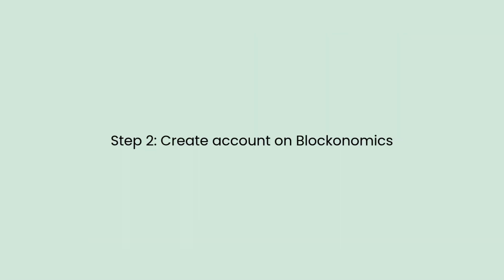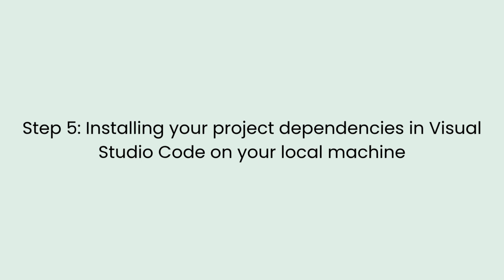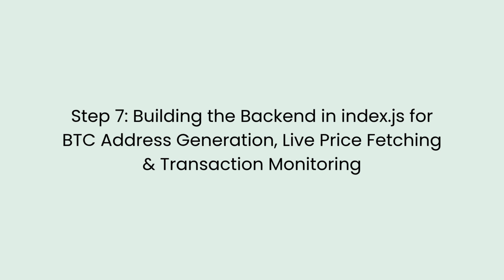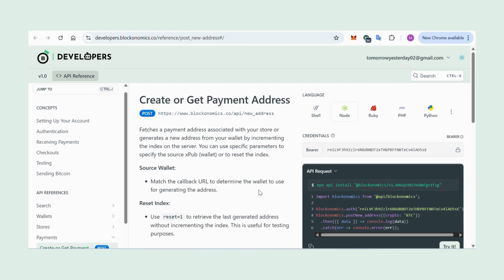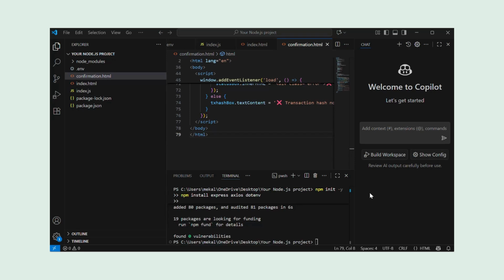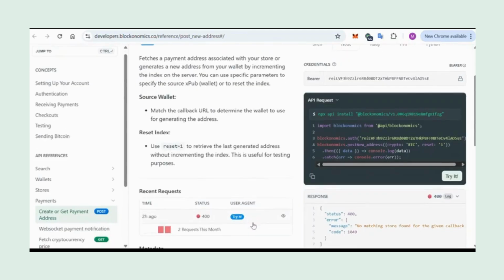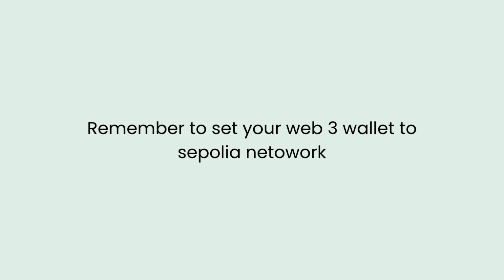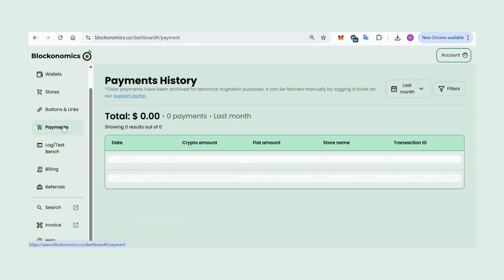How to Integrate a Non-Custodial Bitcoin & USDT Payment Gateway in Node.js | With sandbox testing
Get a working Bitcoin and USDT checkout in your Node.js app in minutes. This walkthrough shows a production‑style Blockonomics integration, secure CALLBACK_URL setup with ngrok, and sandbox testing for BTC and Sepolia USDT using MetaMask. Clone the ready‑to‑use repo, run the bootstrap, and follow the step‑by‑step test flows shown in the video.

- Set up a Node.js demo repo and install dependencies in one command
- Configure .env (BLOCKONOMICS_API_KEY, CALLBACK_SECRET, CALLBACK_URL) and expose your server with ngrok
- Use sample code from Github repo.
- Use the Blockonomics API Playground and Test Bench to generate addresses, fetch prices, and simulate BTC confirmations
- Run USDT Web3 tests on Sepolia: switch MetaMask to Sepolia, fund with Sepolia ETH and Sepolia USDT, connect wallet, and complete a payment flow
- Verify received payments in the Blockonomics dashboard and how to switch to mainnet safely

Resources

Join the Blockonomics Community:
X (formerly Twitter):   / blockonomics_co